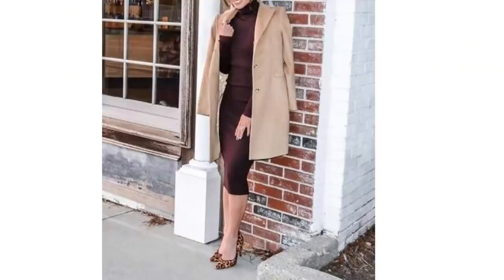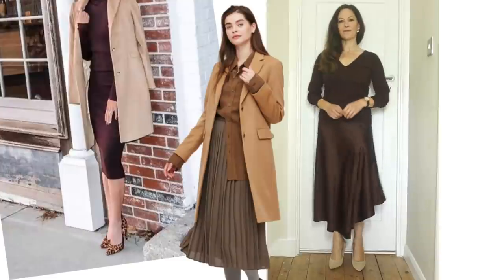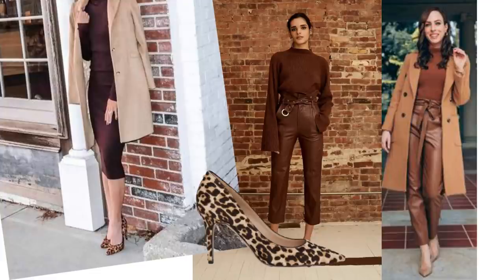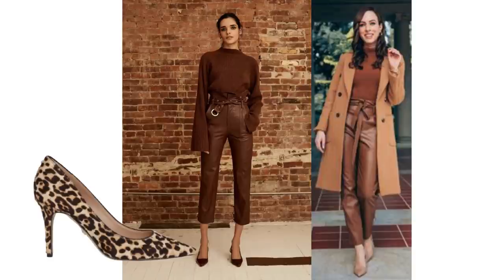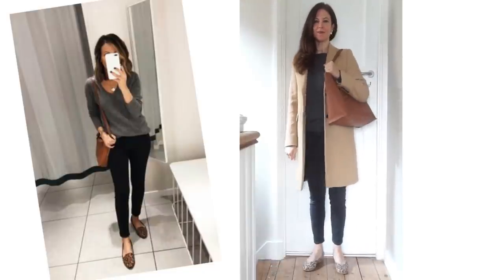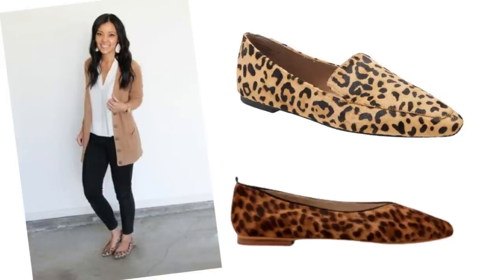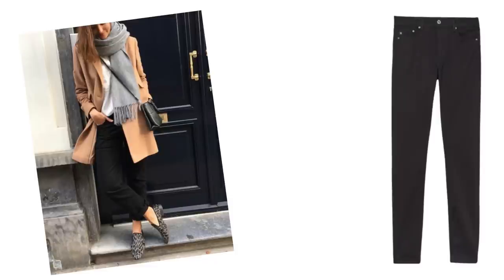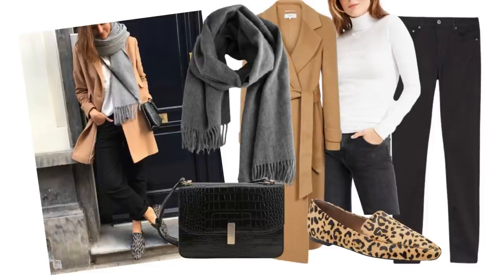CLASSY Outfit Inspiration EVERY DAY for OUTFIT Vlogmas #3